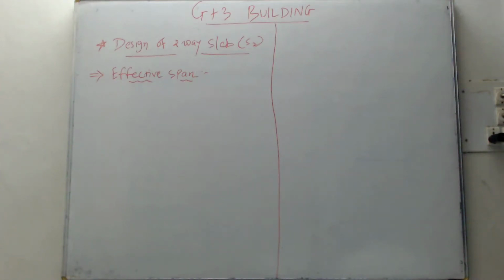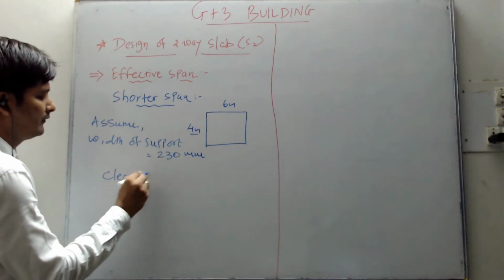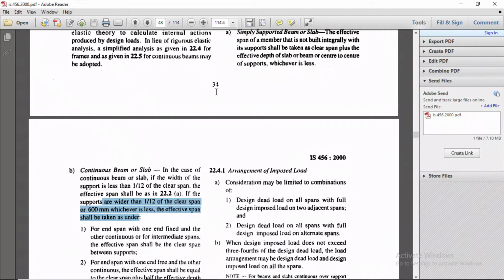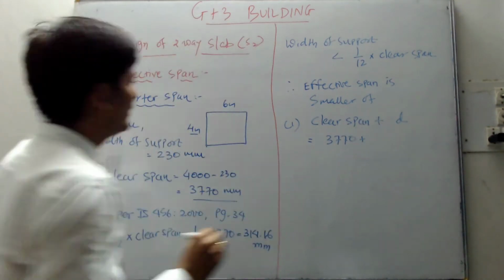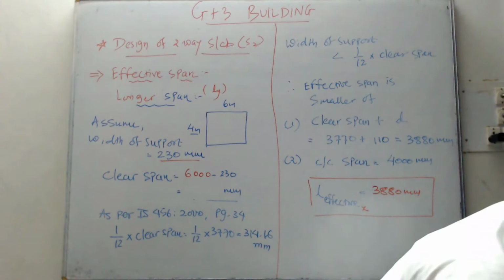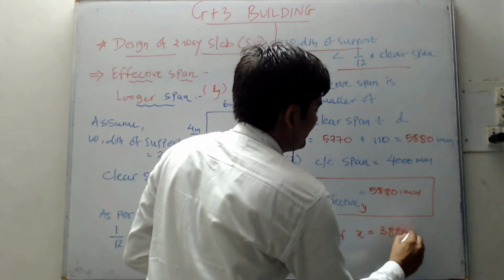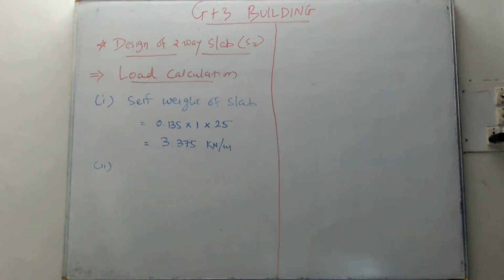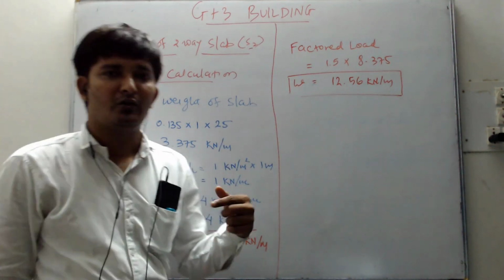Session 9 | How to Calculate Effective Span and Loads for Two Way Continuous Slab | Hardik Solanki